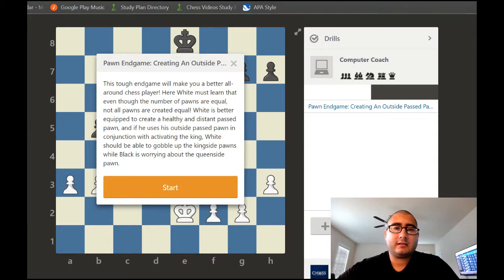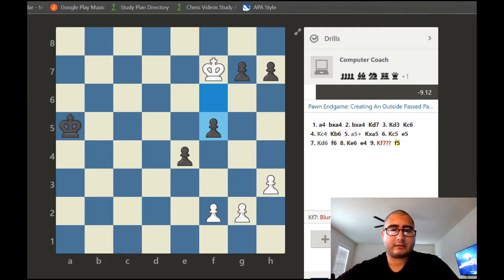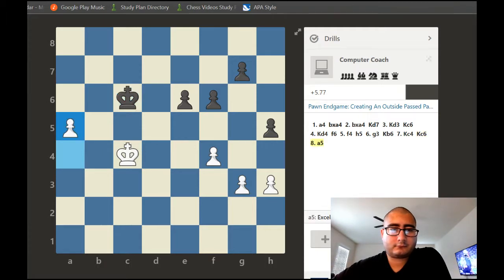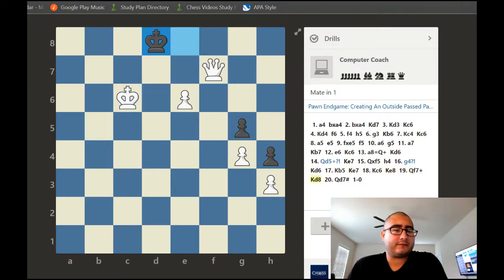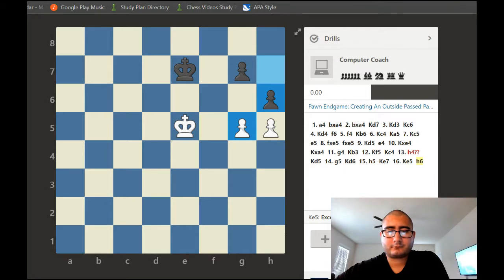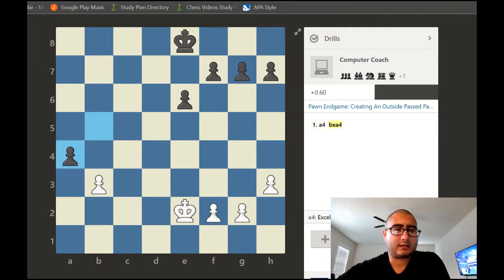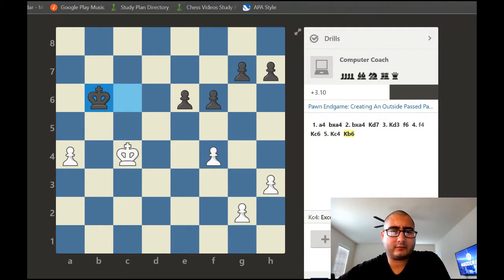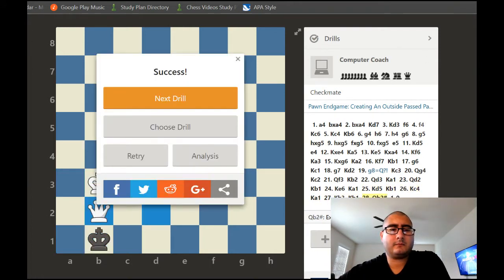Creating an Outside Passed Pawn (Chess.com Drills)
In this video I try another Chess.com Drill. This time I try to convert a king and pawn endgame by creating an outside passed pawn. It looks easy but I fail more times that I succeed.

Lessons learned:
1) Don't trade down into a king and pawn endgame unless you know you are winning or that you will be able to draw if you are losing otherwise.

2) King and pawn endgames look simple but they are very complex and you need to take the time to learn these types of positions.

3) If I want to improve and climb the rating ladder I need to work on my endgames a lot more!